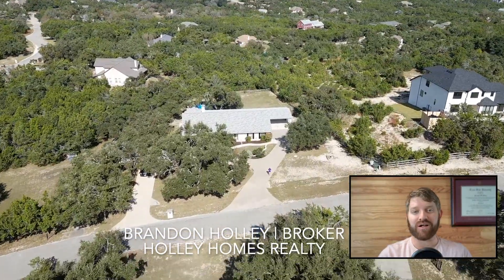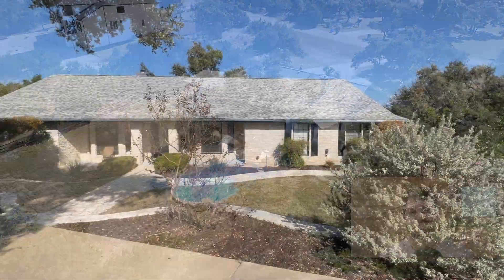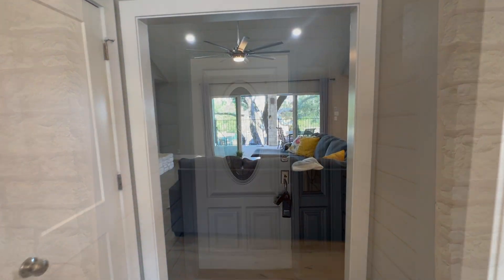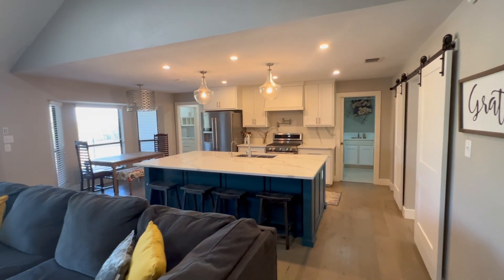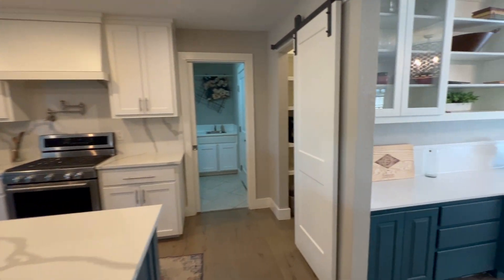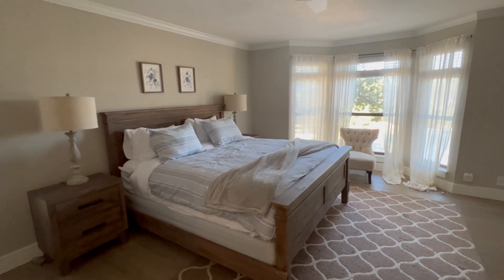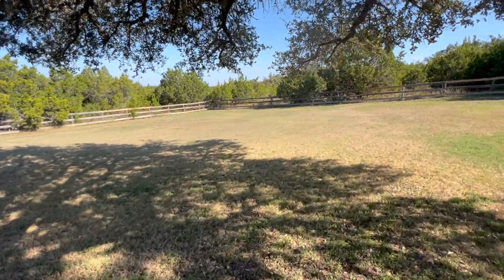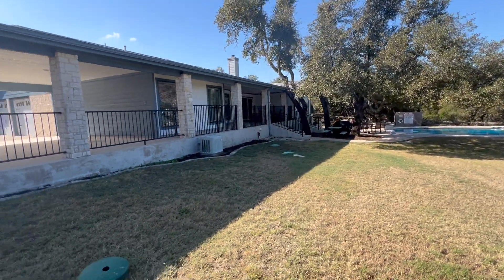Tour Your Dream Home in Dripping Springs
18100 Fawns Xing, Dripping Springs, Texas 78620 (Home is now under contract!)

Discover a true gem in Dripping Springs! Nestled on a tranquil corner lot, this beautifully remodeled home by Capstone Custom Homes feels like new with its premium finishes and updates. The home blends elegance and functionality, perfect for anyone seeking quality craftsmanship and thoughtful design.

Don’t miss out on this captivating, like-new property. Click play to explore every corner of this dream home! 🏡💫

Listed by Samantha Adler with Eanes Properties

00:00 - Tour Your Dream Home in Dripping Springs!
00:33 - Living/Kitchen/Dining
01:43- Primary Bed/Bath
02:17 - 2nd Bed/Bath or Gameroom
02:40 - 3rd/4th Bed/Bath
02:57 - Backyard/Pool/Fire Pit

Brandon Holley is the Broker/owner of Holley Homes Realty in Austin, TX, License #665512, Broker License # 9010420.